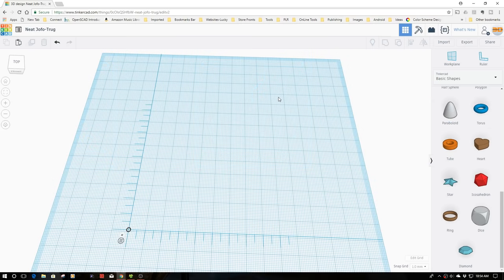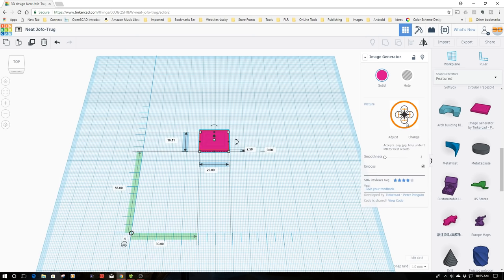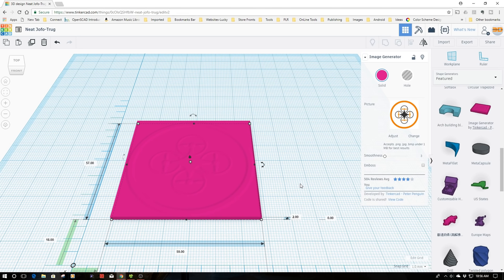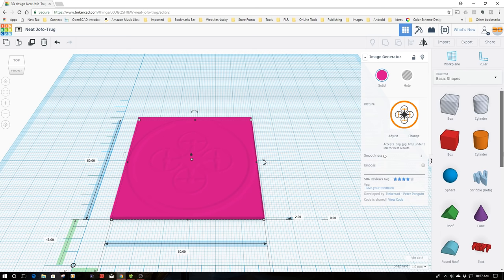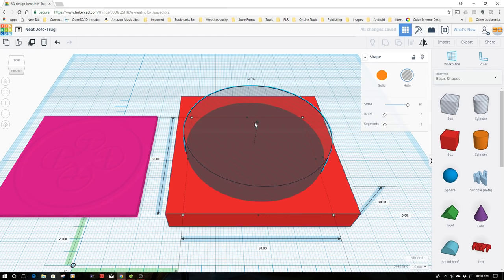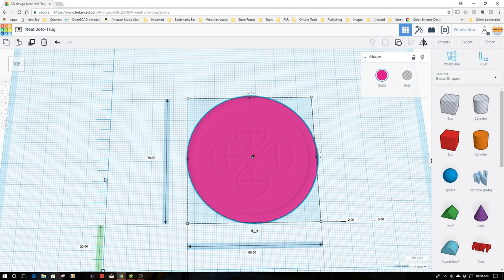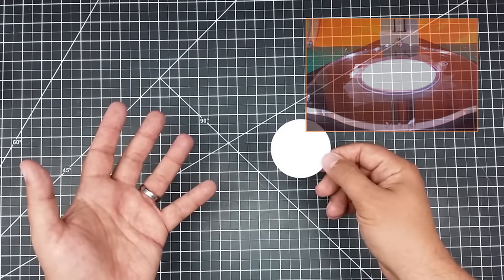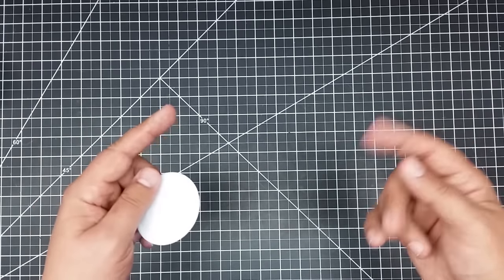TinkerCad Tip - The Secret Lithophane Tool Inside TinkerCad!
In this episode, we will be sharing a secret with you about Tinkercad and that is you can add a picture to your designs and even create litophane's! How you ask, well by using the somewhat hidden shape generator  function we will make this task easy for you!

Also if your looking for a collection of professional 3D print finishing tools take a look